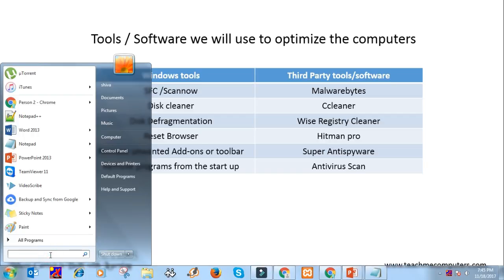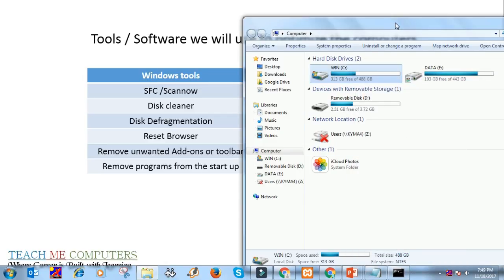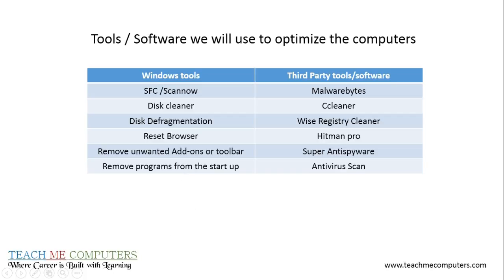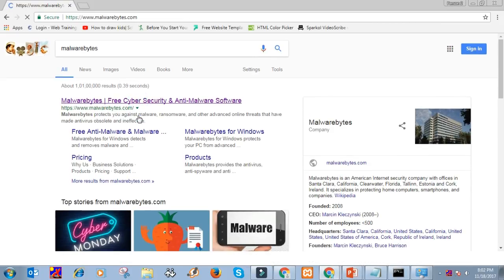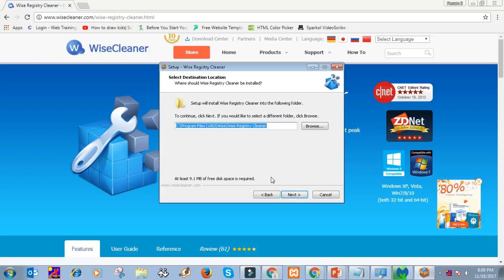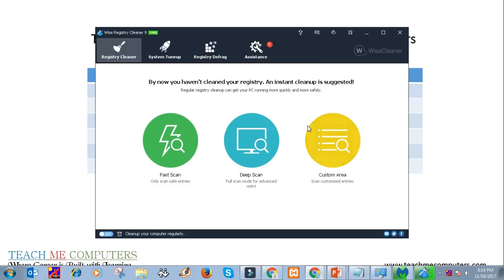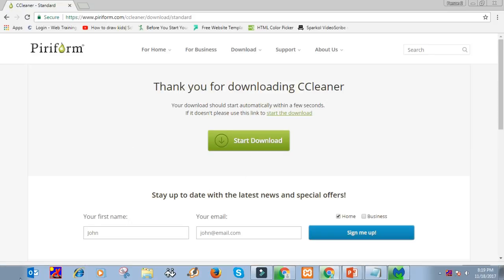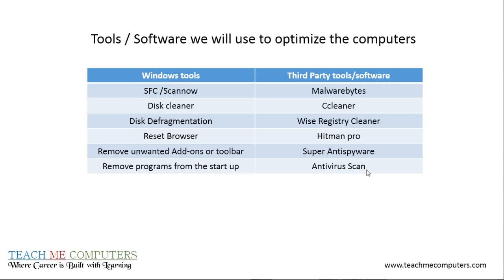How to Optimize Your Computer To Run Faster - Speed Up Your PC For Best Performance- Remove Virus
About Teach Me Computers.
Its an online platform where anyone can learn technology free of cost through our videos or websites. This platform is made for sharing or spreading knowledge.

Are you annoyed of your PC running slow? here I have made amazing video for you to optimize your PC for best performance. if you follow all the step by step process, your computer will definitely run faster.

Optimize windows 7, windows 8 or windows 10 Operating System

There can be many reason for the PC to run slow for example:

1. There could be virus on your Computer.
Watch our virus removal tricks and tips in the video without buying any software.

2. System is infected with Malware.
Your system could be infected with malware. I have recommended few Anti-malware Software which will clean you PC from the Malware.

3. Browser is not responding or very slow.
As we continuously browse internet, we endup downloading programs like toolbar, extensions, add-ons, plugins etc. which makes your browsing slow and push annoying unwanted pop ups. I Watch the video to know how to reset the browser or uninstall the toolbar and extensions.

4. Run SFC /SCANNOW:
sfc /scannow command is used to repair your windows corrupted files. it will ask you to reboot the system and fix errors which is windows files.

5. Fix Registry issues:
I have recommended best Registry cleaners which will optimize your registry and remove all the errors hence the performance of the system will be faster.

After Watching this video, you will be able to achieve below points by your own.

- Learn How to Optimize your PC at Home.
- Tricks and fix to your Computer performance.
- Increase the performance of your Computer.
- Speed up your PC performance to run faster.
- Fix issues related to registry and virus.
- Clean virus from your Computer.
- Free PC optimization tips.
- Optimize your PC free of cost.
- Learn how to fix the registry issues.
- Remove Virus from your computer on your own.
- Remove Malware from you PC
- Remove Spyware from your PC
- Make your PC run faster.
- Teach Others How to Optimize PC.
- Do freelancing PC Optimization Service
- Save Money
- Fix your Computer at home